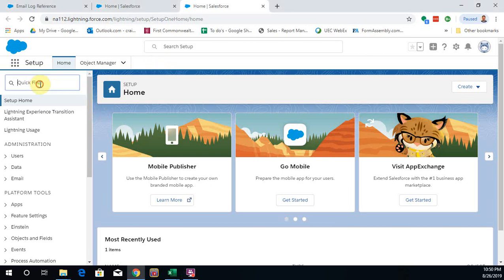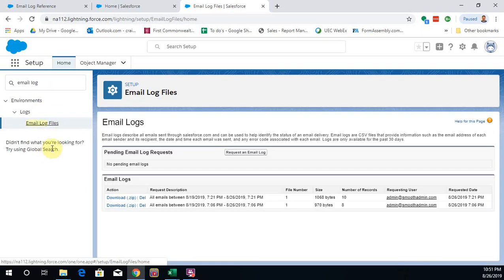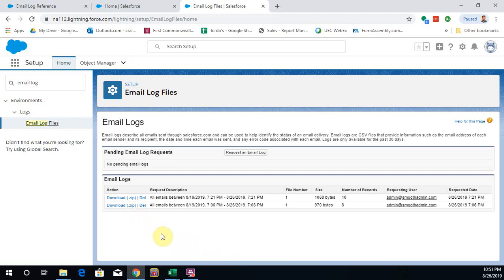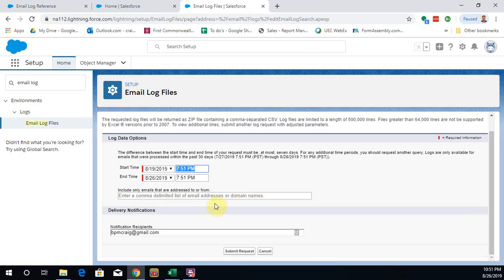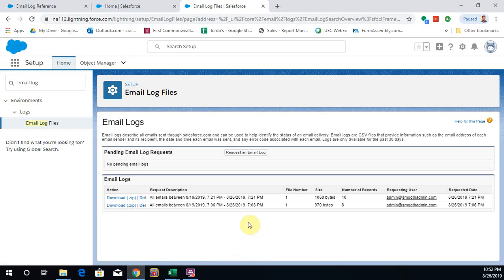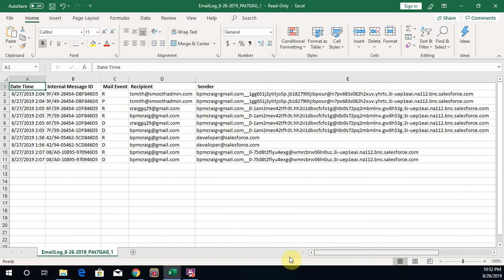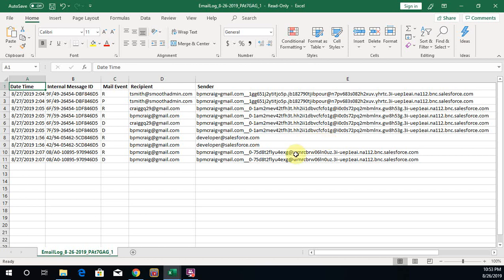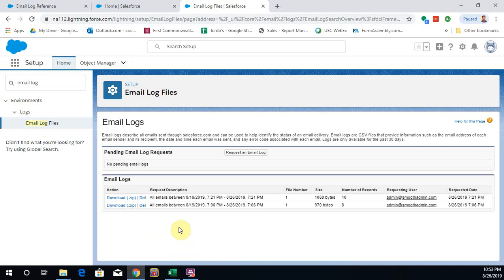How to Run Email Log Files in Salesforce Lightning (Summer '19)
Smooth Admin